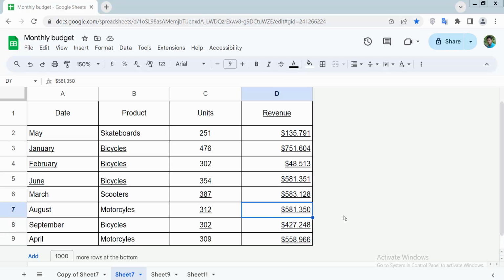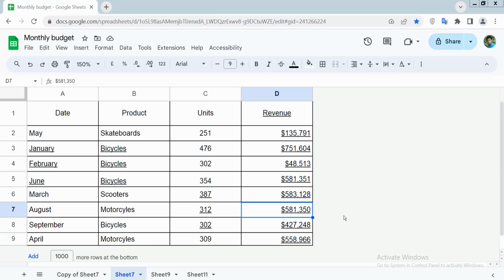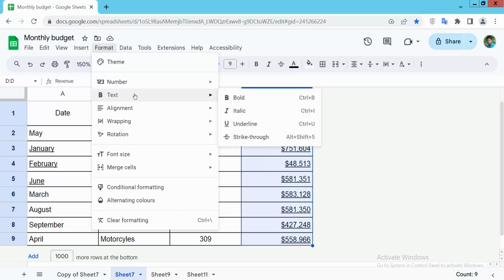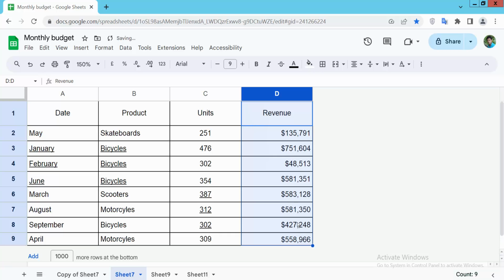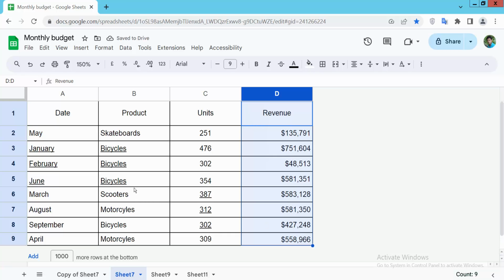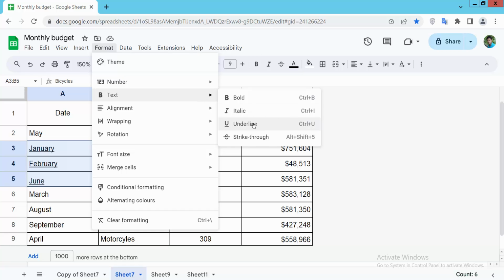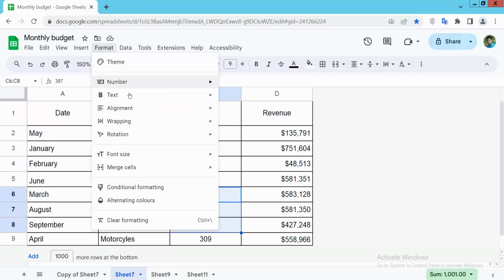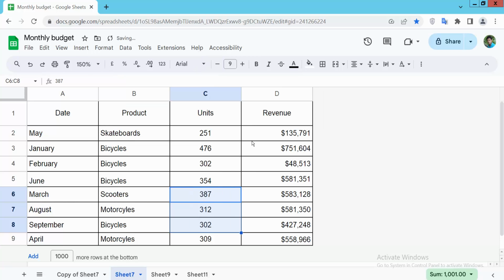How to remove all the underlines from text in Google Spreadsheets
Hello everyone, Today I will show you, How to remove all the underlines from text in Google Spreadsheets.